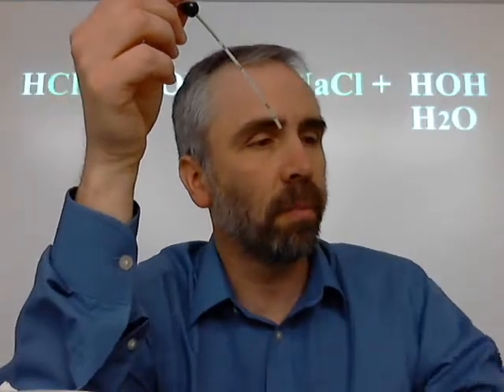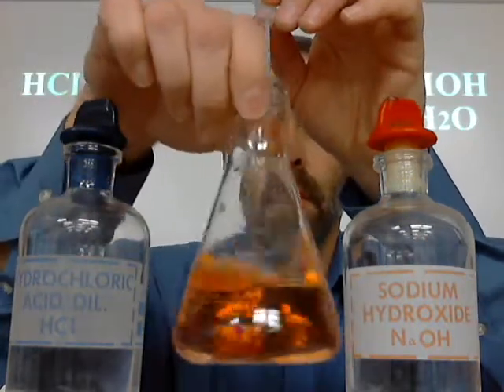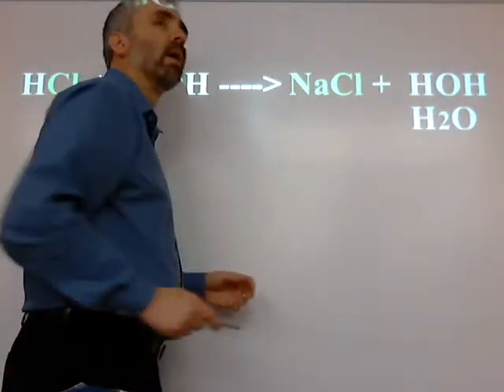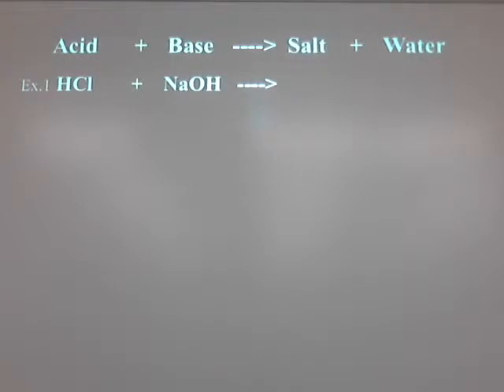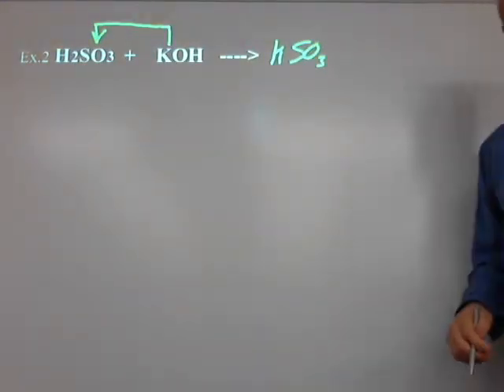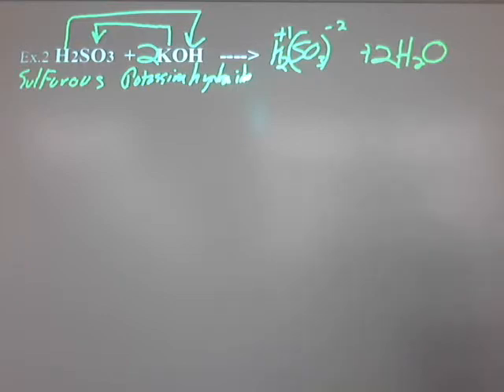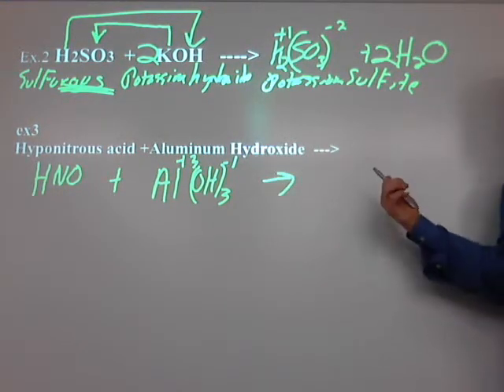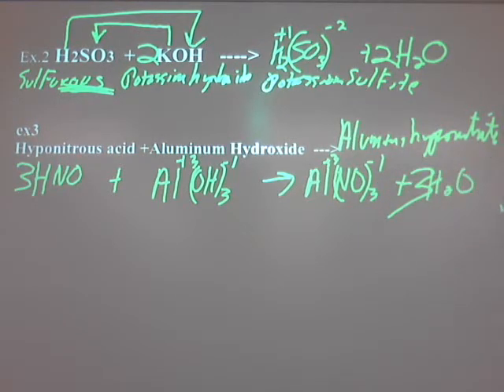Ch.15.4-Acid base Neutralization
What are neutralization reactions and how are they written?